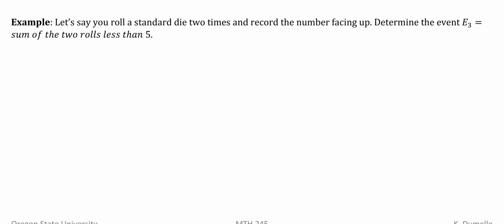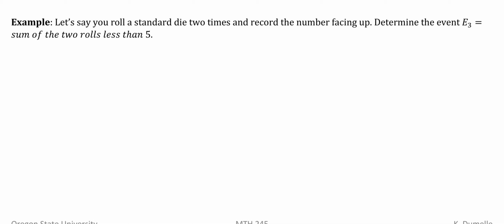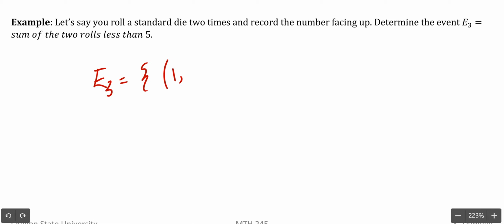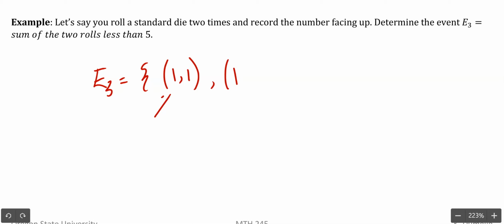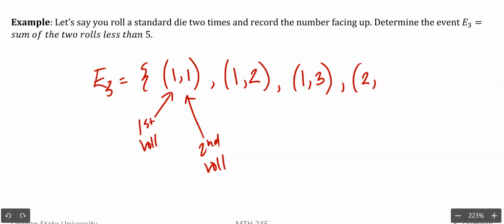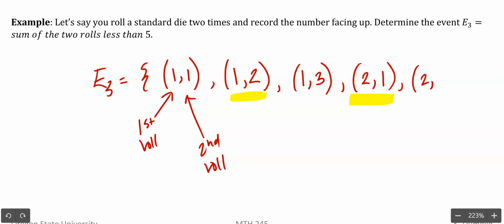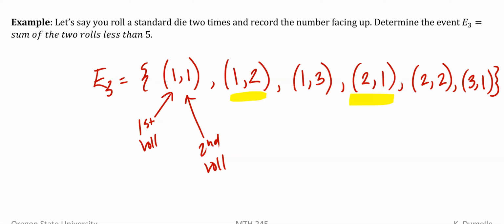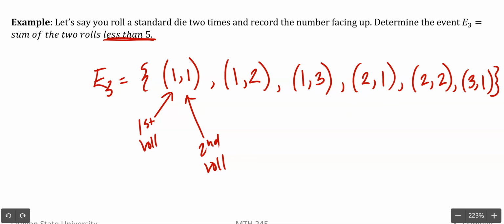Determine the outcomes in an event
In this video I list the outcomes of an event for a dice-rolling experiment.